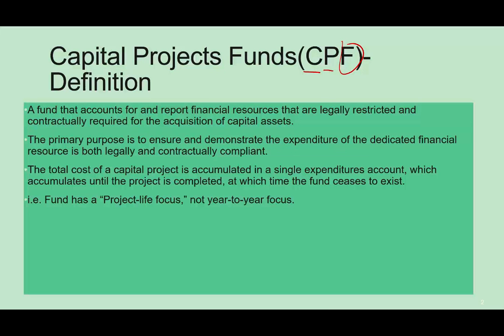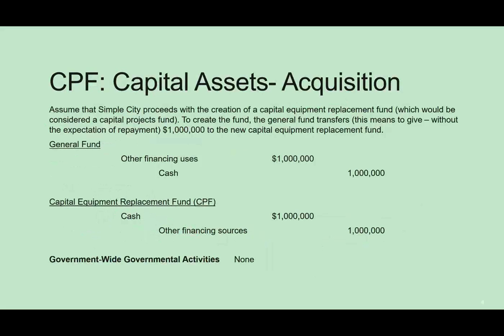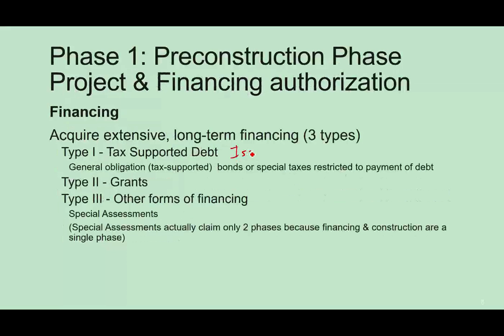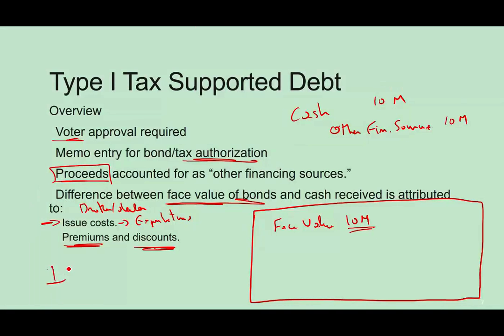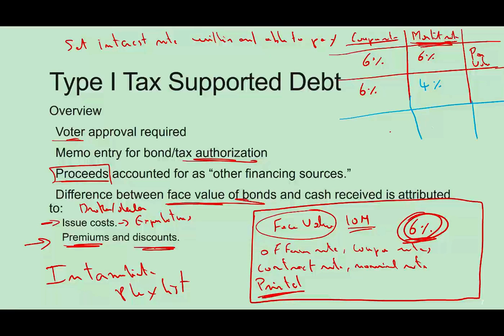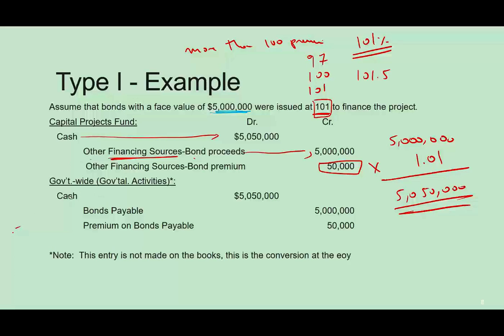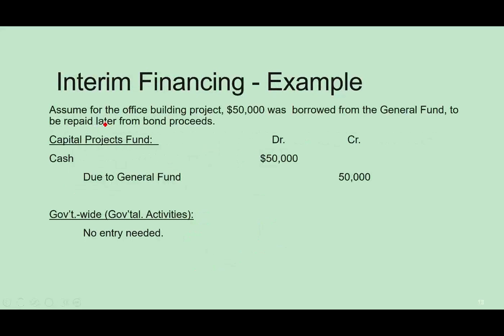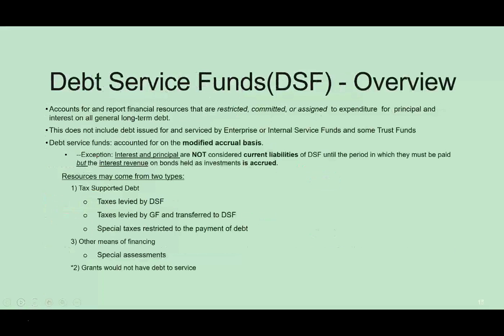Capital Project Funds | Governmental Accounting | CPA exam FAR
Are you a CPA candidate or accounting student?  Check my website for additional resources such PPT slides, notes, practice multiple choices, exercises and T/F questions.

A capital projects fund is used in governmental accounting to track the financial resources used to acquire and/or construct a major capital asset. Once the asset has been completed, the fund is terminated.

Capital project fund, governmental accounting